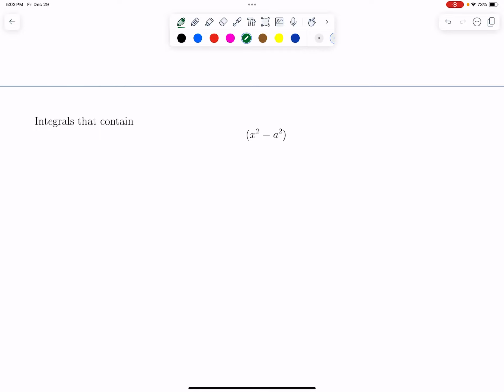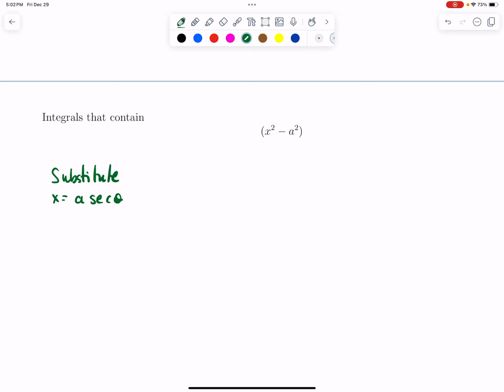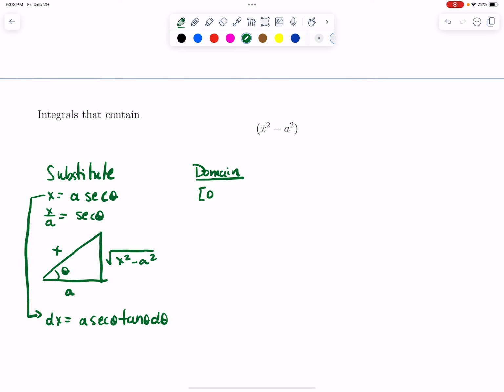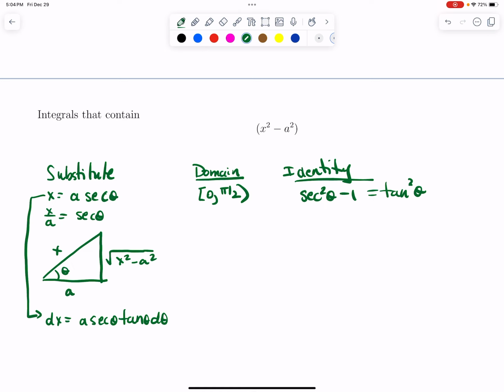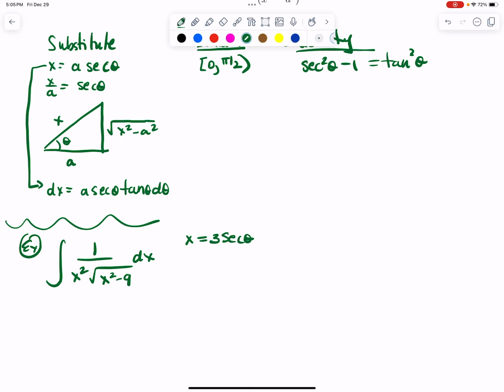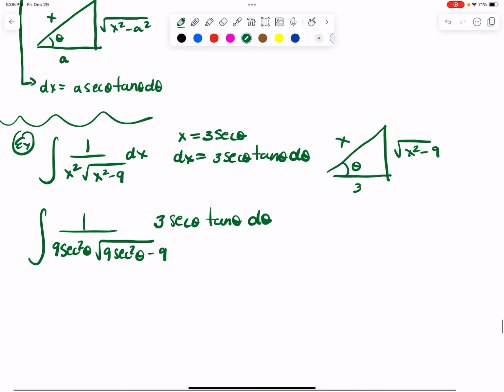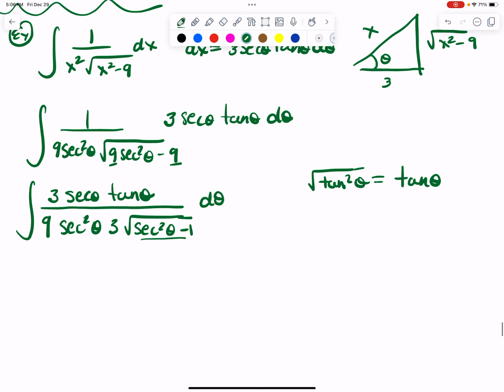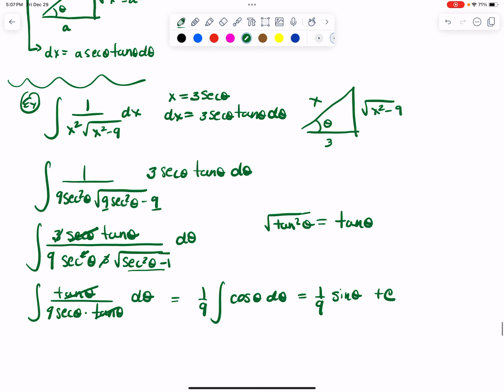Trig Sub (x^2-a^2)